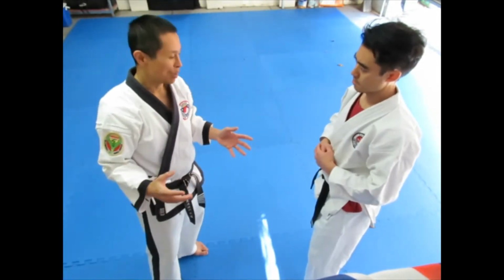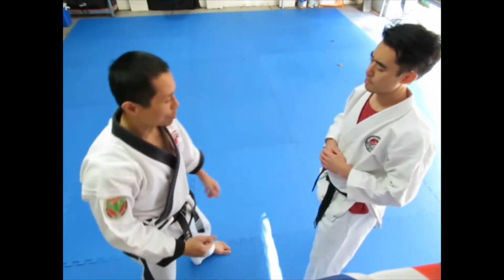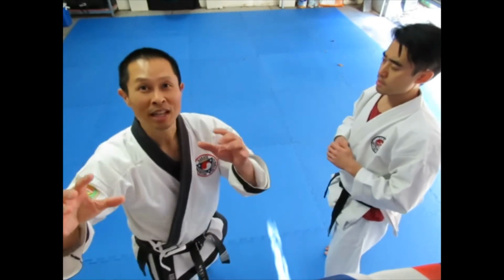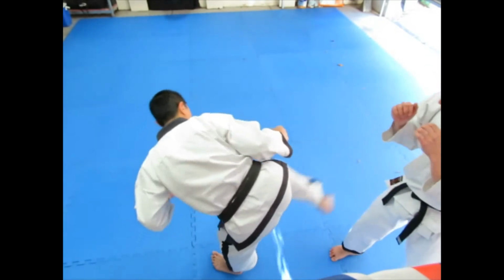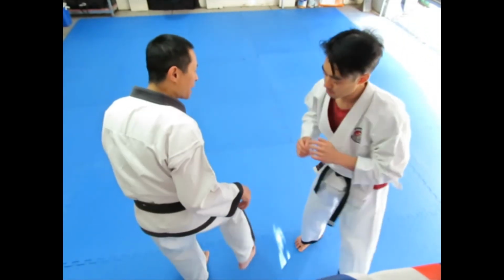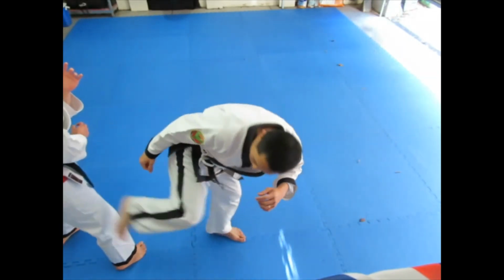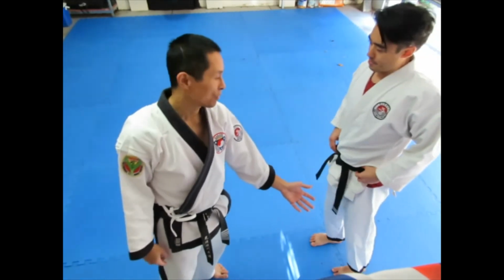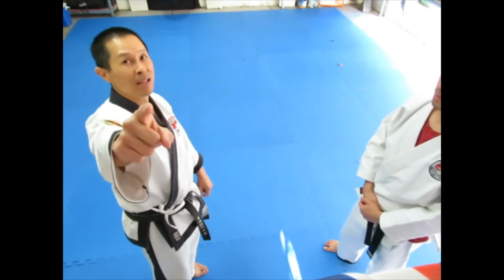Baiting with a Thigh Kick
Hey beautiful people ... lol

I'm firing a muay thai thigh kick at Josh in this video. And I'm expecting him to pull or defend that front leg somehow. This is where our discussion starts.

Actually this isn't a muay thai thigh kick at all. Just your regular turning kick impacting lower on the opponent's leg. And the choice of the impact tool is the top of the shin, not the top of the foot.

The thigh kick is a good tool - great for competition, and really good of course when it lands on the right spot. Given that it is an increasingly popular tool, it is no doubt a tactic most people can recognise. Therefore, a bait and switch combination would work fairly well when a fight slows down, the opponent is gassed, or has his guard up, or becomes a little more cautious.

The kick is extended only for the first initial part of the swing, but is pulled back, bounced off the matt, and then converted into a side kick. Being close enough allows you to use your hands to secure the opponent or to apply a takedown if your follow up kick strikes to his lower limbs.

Let me know if you've done this before. What variations do you like to see? Anything else to add?

Cheers,

Colin